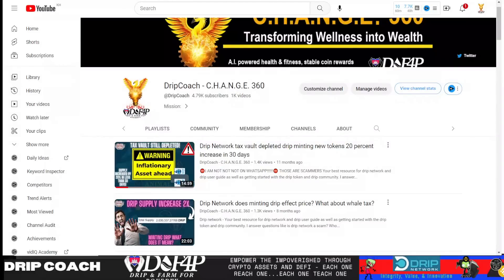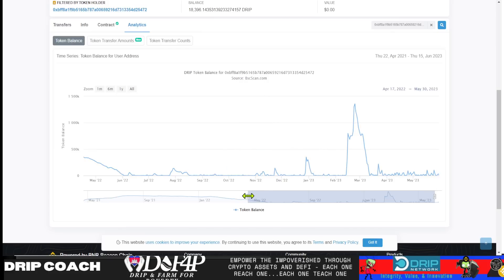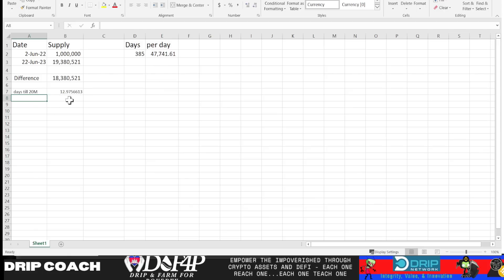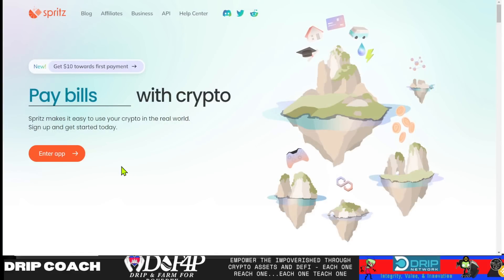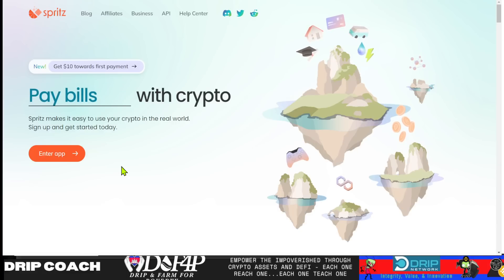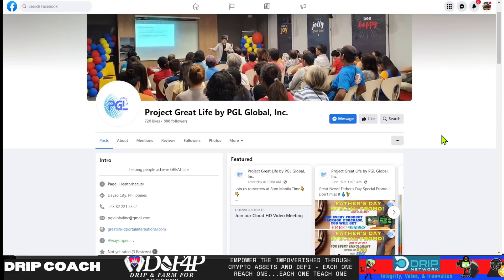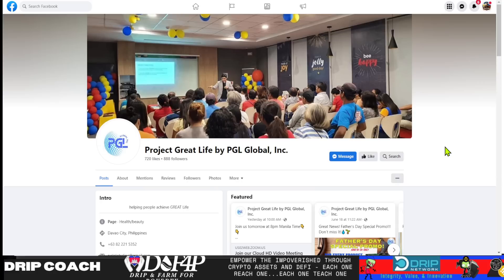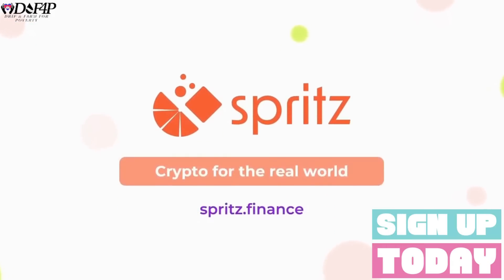Drip Network 20x in the token supply by 4 July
Now through July paying your bills with crypto will pump drip!! Get 50$ back when you make a 50$ bill pay

💧New Drip Wallet under Hannah💧
Buddy Address: 0x159010c59863b571edf48609b6be39f8e0d4c4e3

Audit Checkers -
🔎Crypto Checker by Dev Streak 🔎